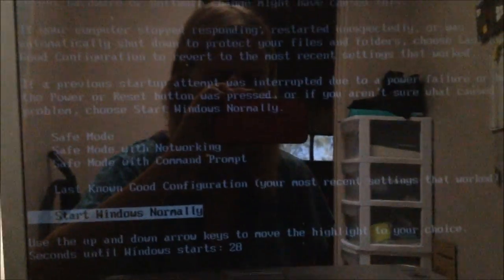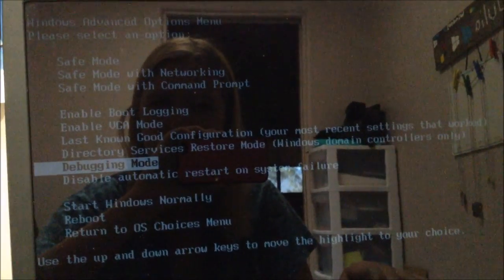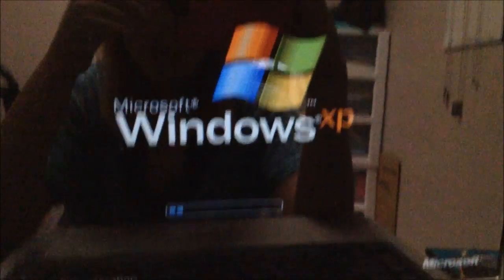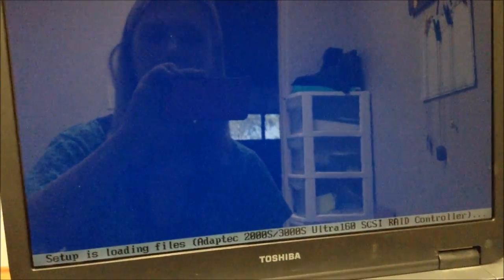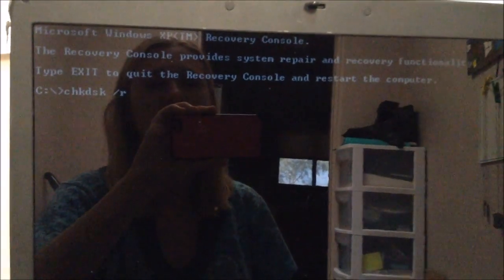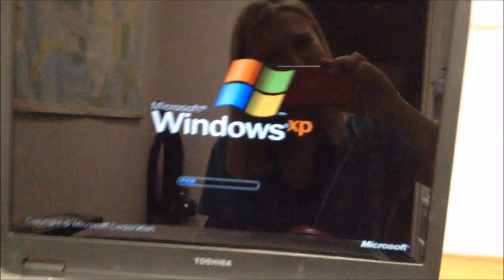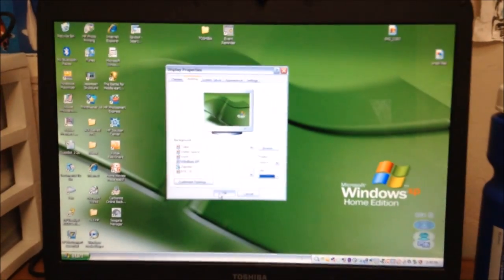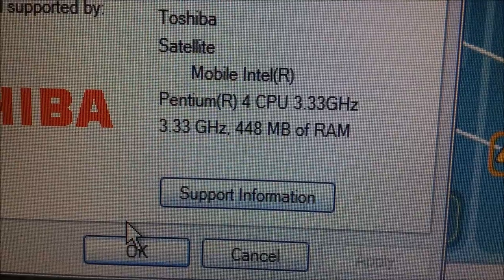How to fix Windows XP BSOD UNMOUNTABLE_BOOT_VOLUME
In this video I show you how to fix the Windows XP BSOD UNMOUNTABLE_BOOT_VOLUME. Hope this helps!